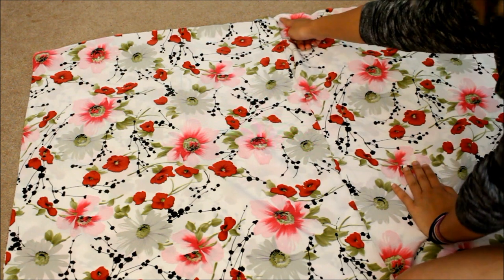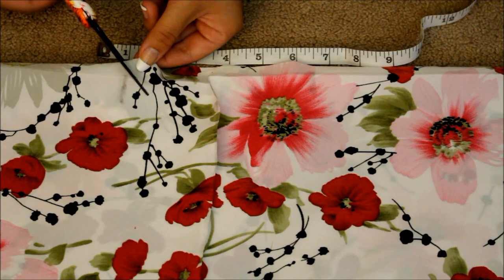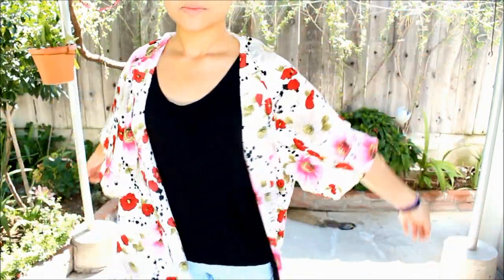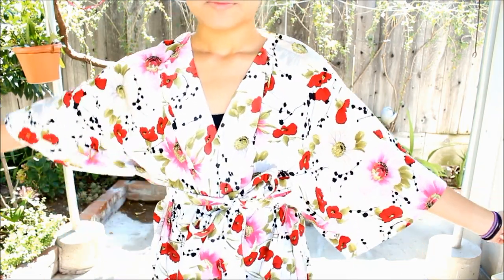DIY: Kimono [Hand Sew /Glue Friendly]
Hello My Ninjas!
I hope I explain this thoroughly enough for you to understand. It may seem a little difficult, so if it does then look at it a step at a time. I believe that the diagram really helps so draw out that diagram! Just use measuring tape if you hate calculating things. Also remember that the measurements can be altered. I mean if a male friend wants something like this then maybe you will want a bigger size. The length is always how long you want the kimono to be so when you tell the people to cut it make sure u tell them to cut twice the size of the length you want. Mine here is 1yd and 1/3yd. I hope this helps you make a nice kimono. I know the edges and everything is very amateur but I am a first timer at sewing and such so I'm sure you can do better than what I did here. It was made for fun too so go have fun!
Also thanks for the support of my channel! I love to see it grow!